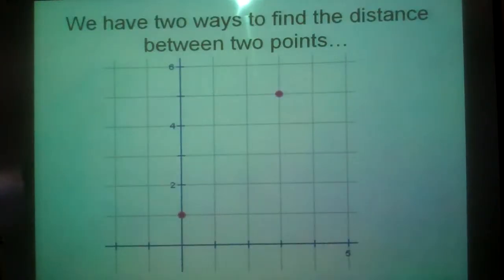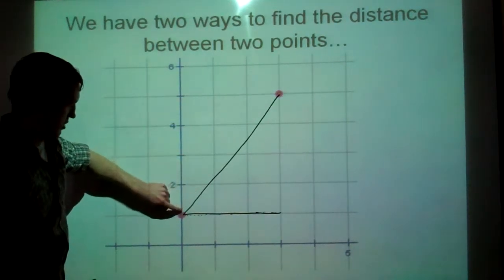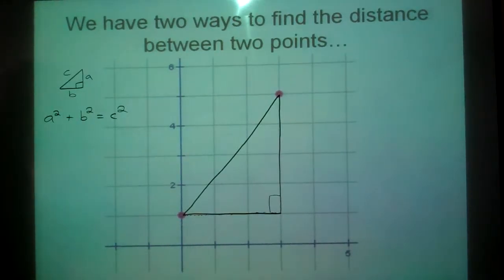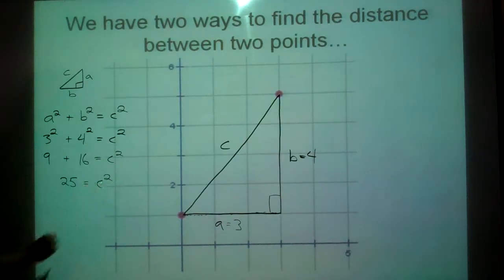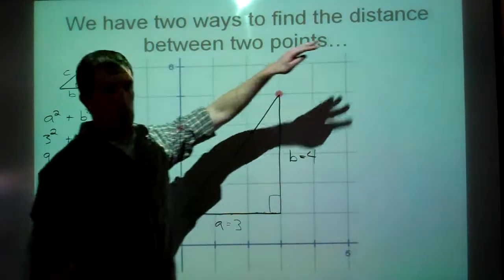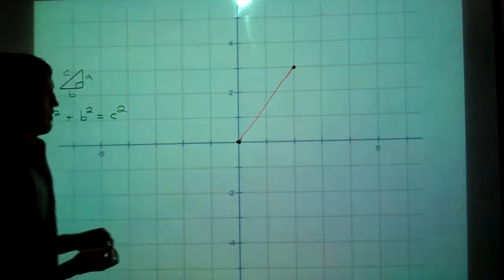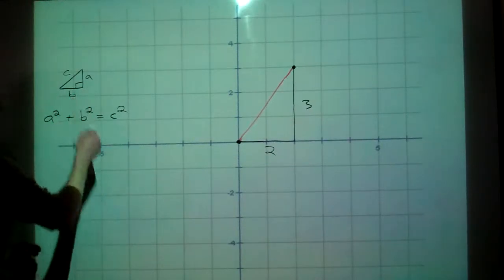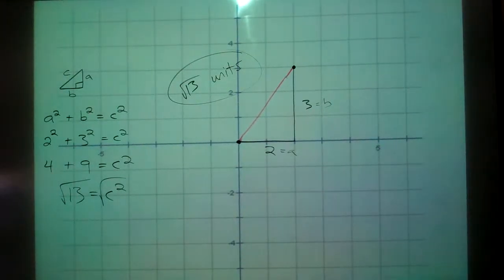MCA Practice- Distance Between Two Points